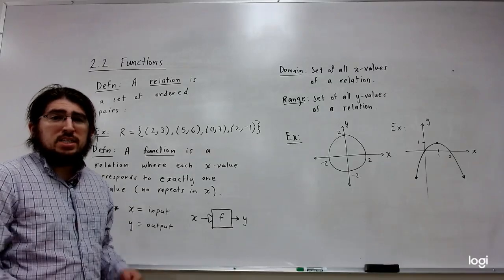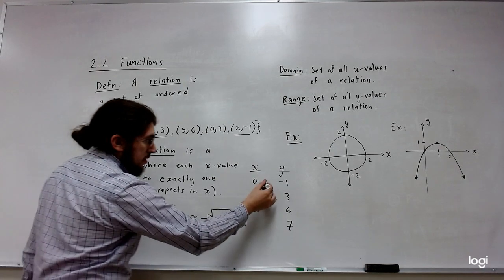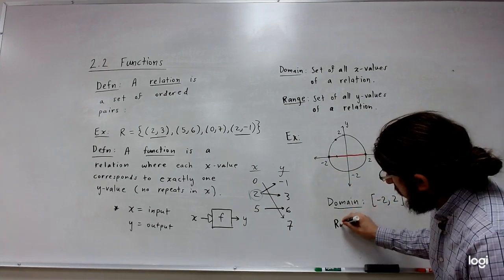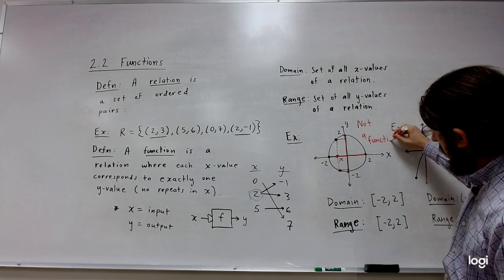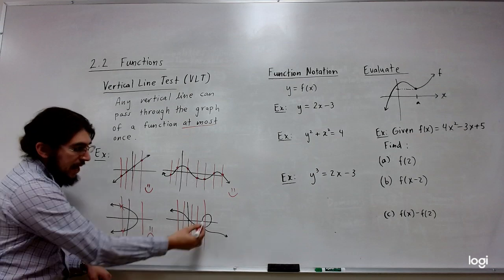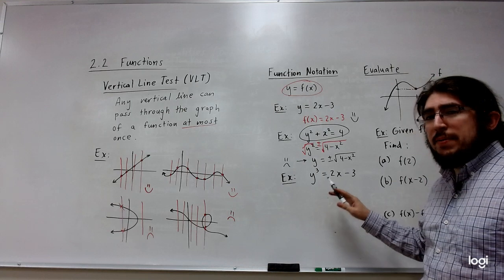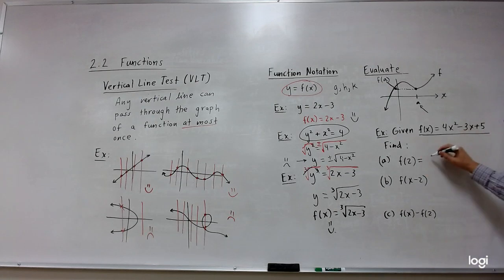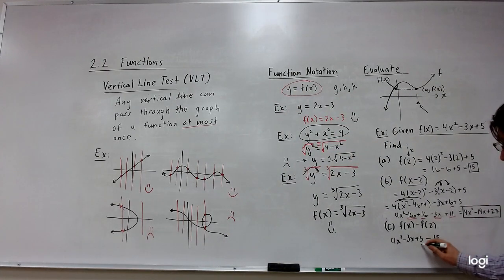Introduction to Functions